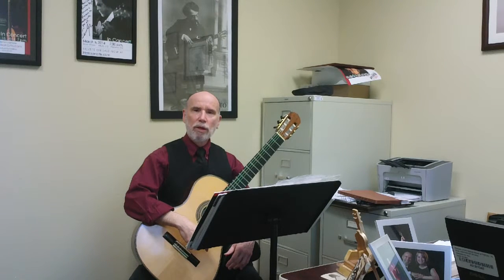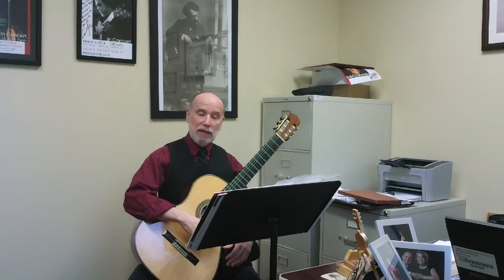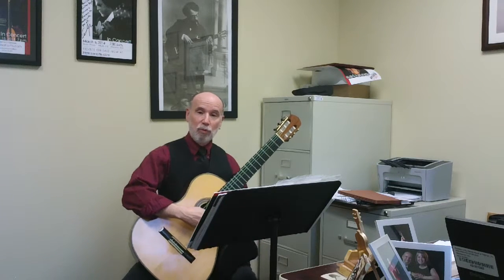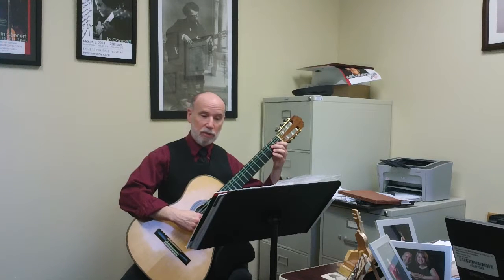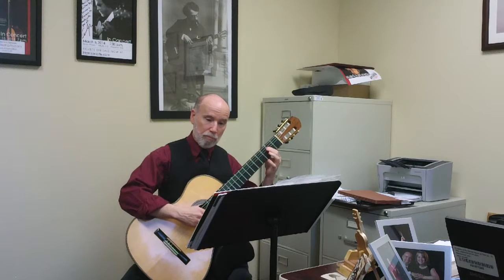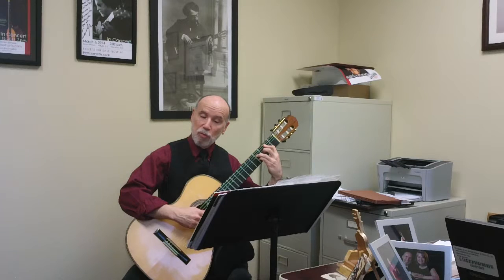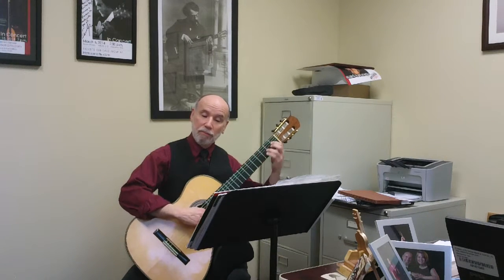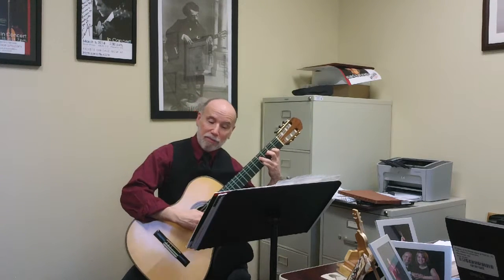A Year of the Guitar #125: Sor Estudio #11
Video diary of Robert Phillips' daily relationship with the guitar. This project will feature daily entries for 1 full year, beginning on June 8, 2015 and culminating on June 7 of 2016. Robert will play everything from scales, to classical guitar, to Bossa Nova, jazz, choros, technical exercises, works in progress, completed works, and whatever occurs to him to play on any given day. He may include instructional tips, improvisations, etc